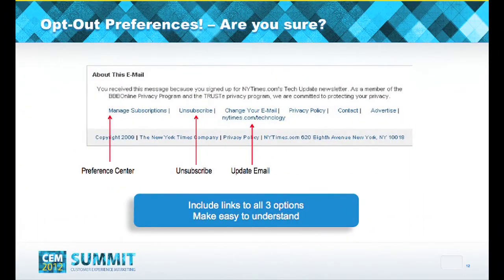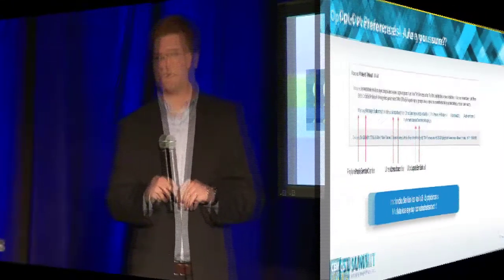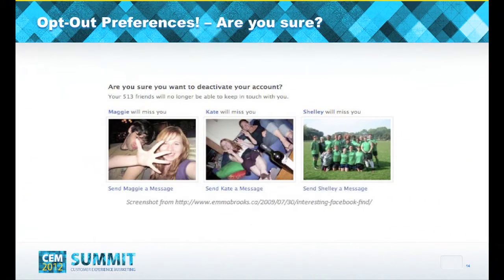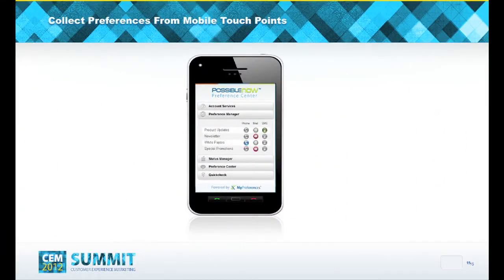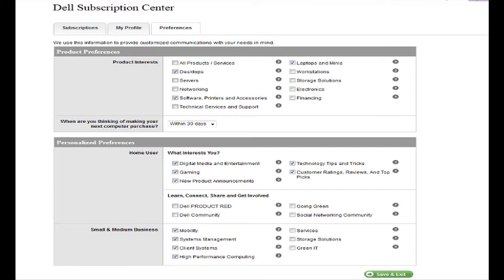PossibleNow #3 Preference Center Examples